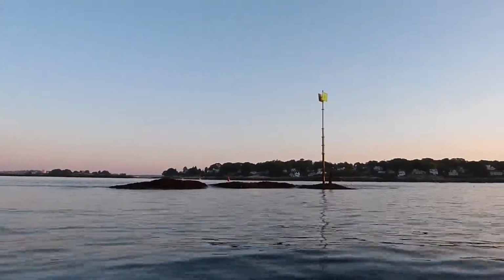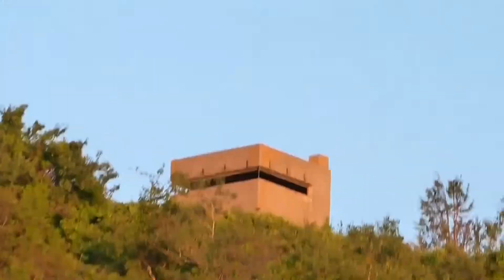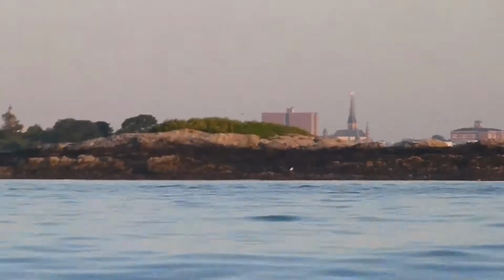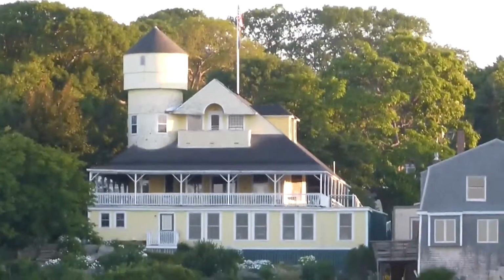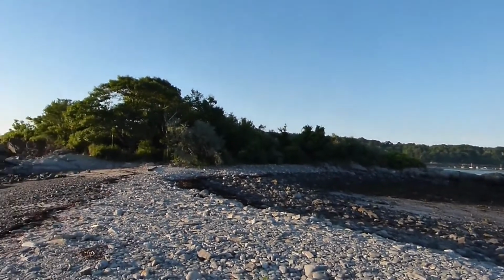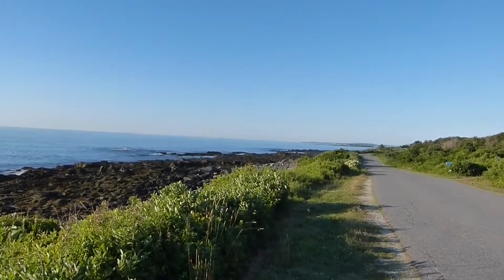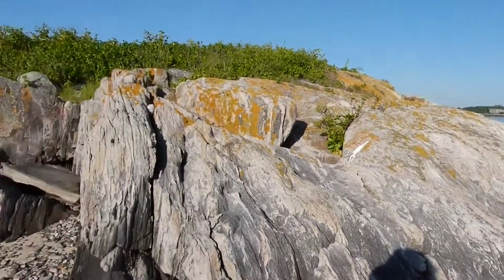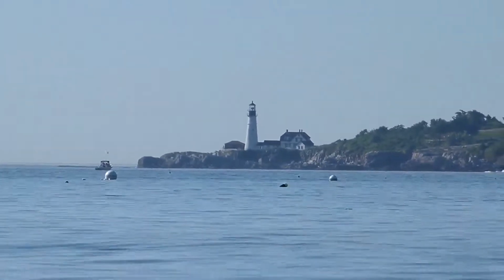Cushing Peaks Catnip 2014